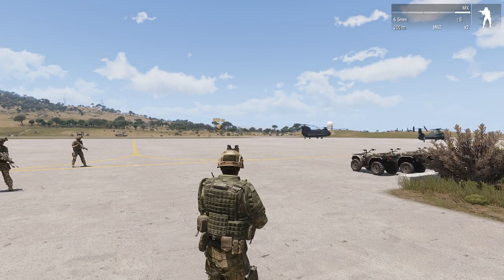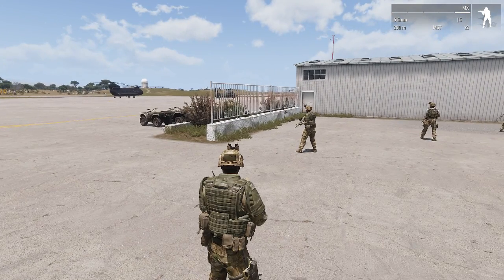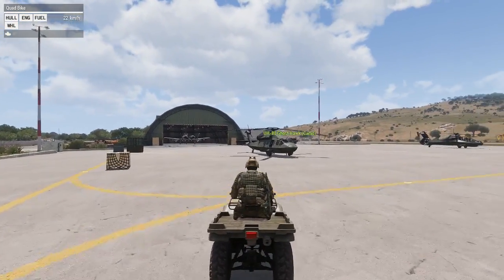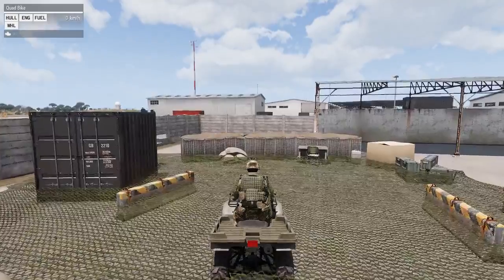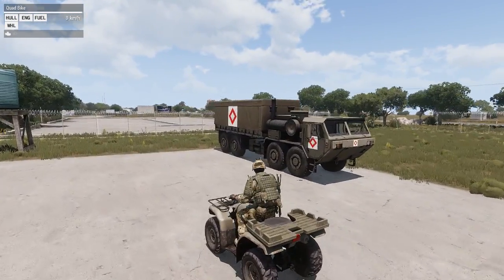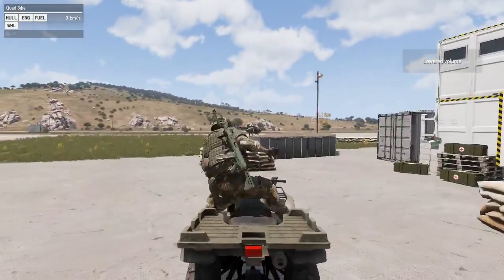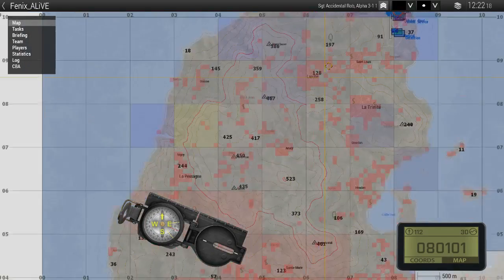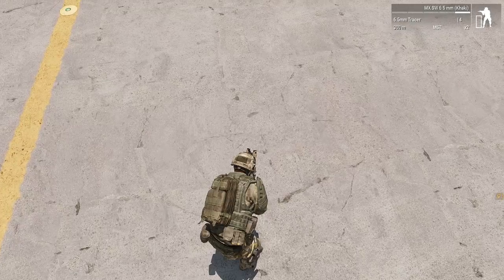Fenix Force Five - ALiVE Server Tour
Rob gives everyone a tour of the HQ that's being built for the new ALiVE server.